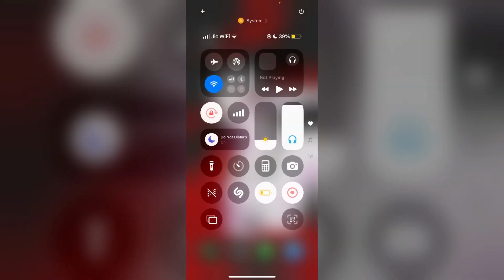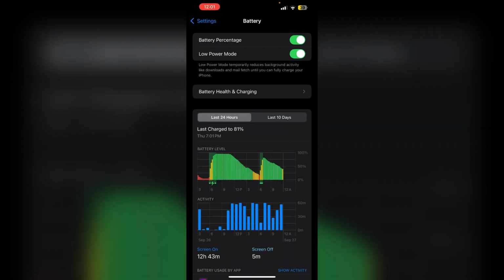iOS 18: How To Fix Ongoing Device Setup On iPhone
Stuck in an endless device setup loop on iOS 18? Find out how to complete your iPhone’s device setup and resolve this bug using simple troubleshooting steps outlined in this video.
0:00 - Introduction
0:25 - Connect To A Stable Network
0:54 - Restart Your Device